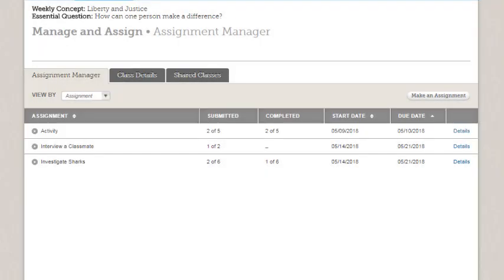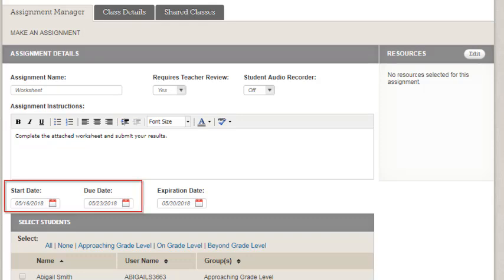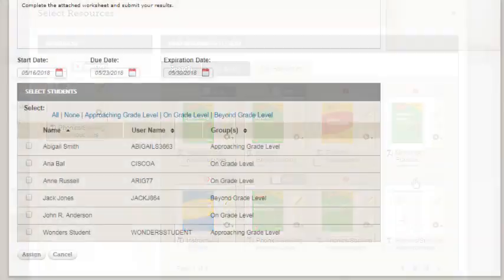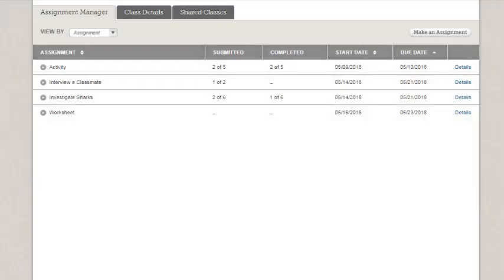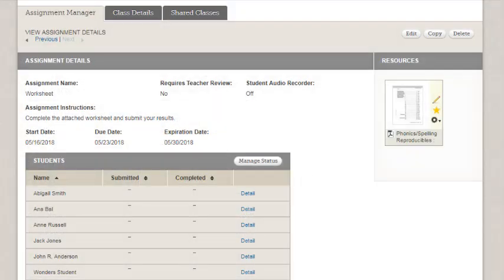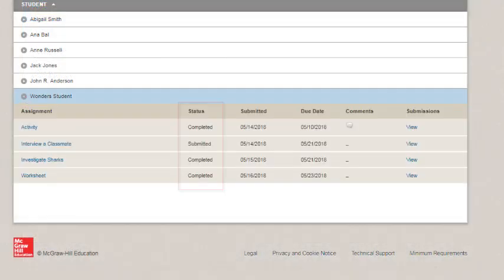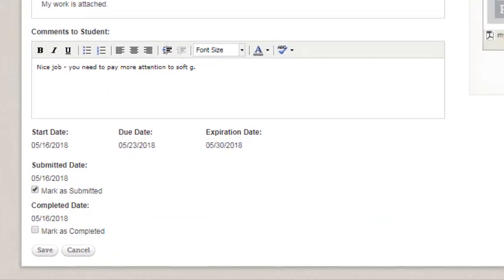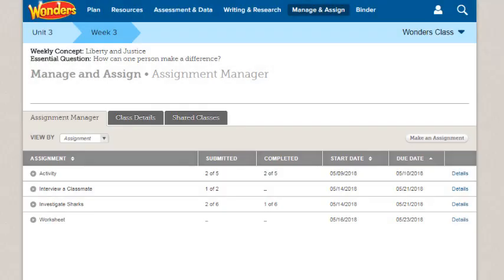Wonders 2020 - Assignment Manager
This video explains how to create and edit assignments, and track student progress on assignments.